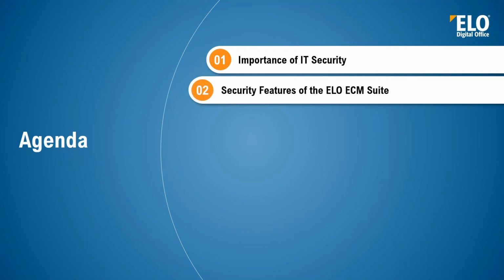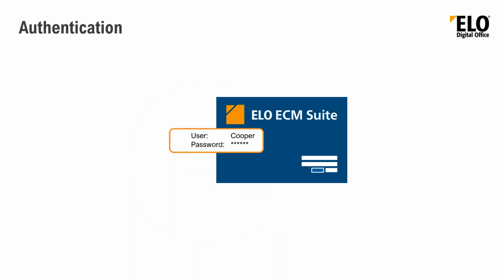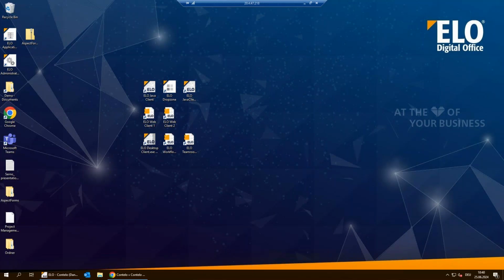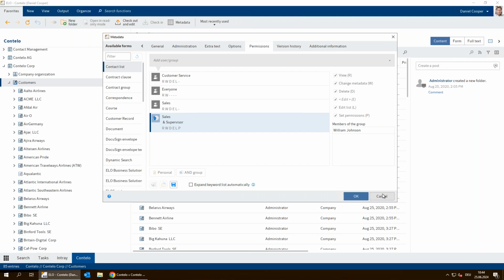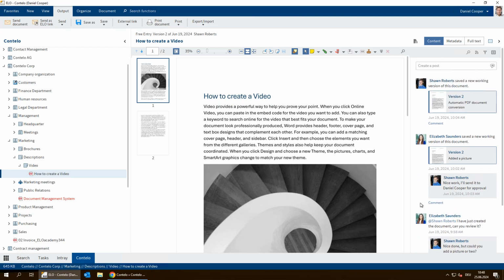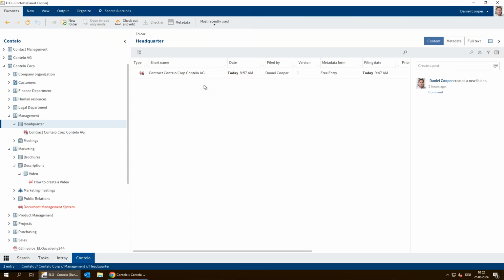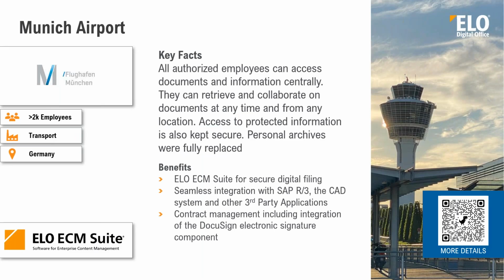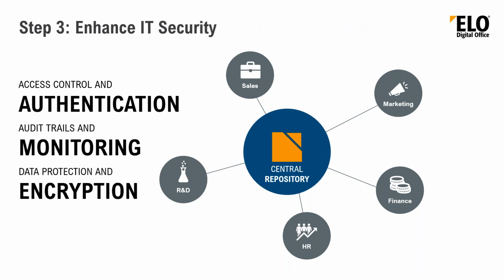Enhancing IT security with ELO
In an era where cyber threats are ever-evolving, safeguarding your organization's data has never been more critical. Join our upcoming webinar as we explore the robust IT security capabilities of ELO and show how it can become your ally in building a resilient defense against cyber threats. From access controls to encryption, discover the comprehensive security features that make ELO a cornerstone for safeguarding your digital assets.